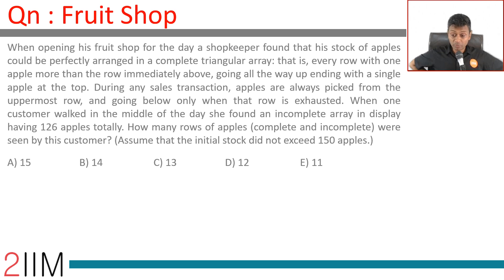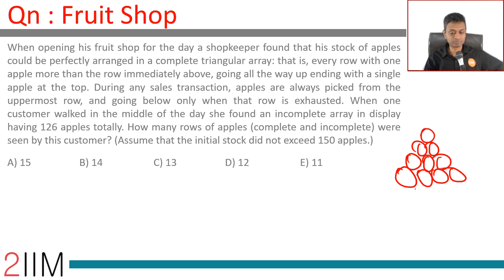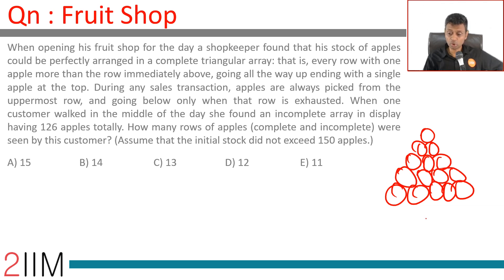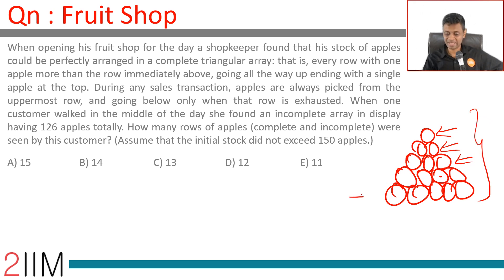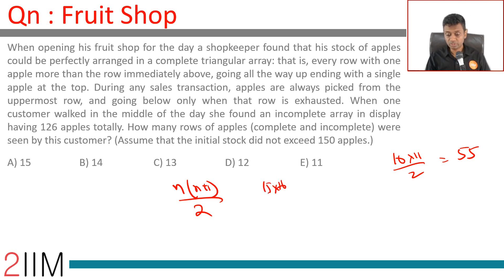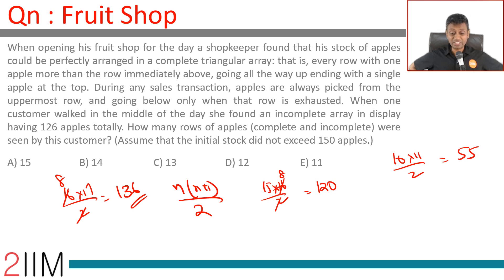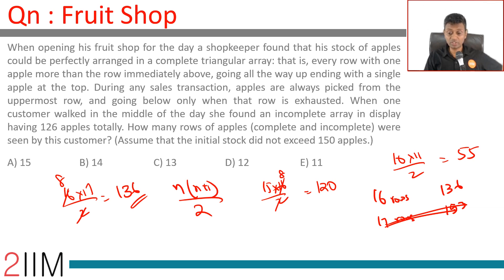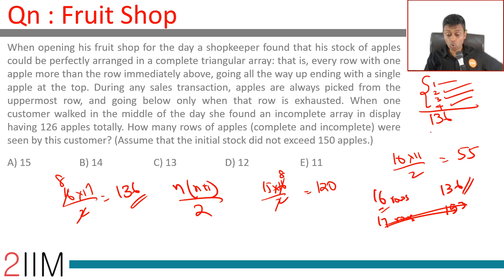XAT Previous Year Papers | Quantitative Aptitude - Fruit Shop | XAT 2020 Preparation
XAT 2019 Question:

When opening his fruit shop for the day a shopkeeper found that his stock of apples could be perfectly arranged in a complete triangular array: that is, every row with one apple more than the row immediately above, going all the way up ending with a single apple at the top. During any sales transaction, apples are always picked from the uppermost row, and going below only when that row is exhausted. When one customer walked in the middle of the day she found an incomplete array in display having 126 apples totally. How many rows of apples (complete and incomplete) were seen by this customer? (Assume that the initial stock did not exceed 150 apples.)